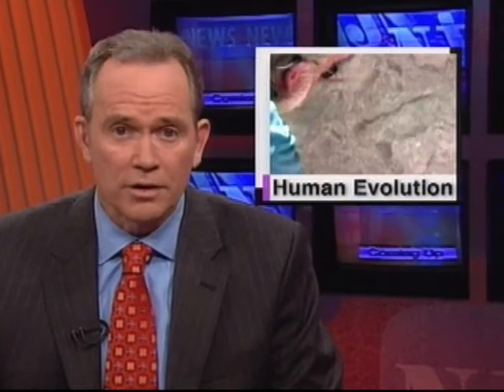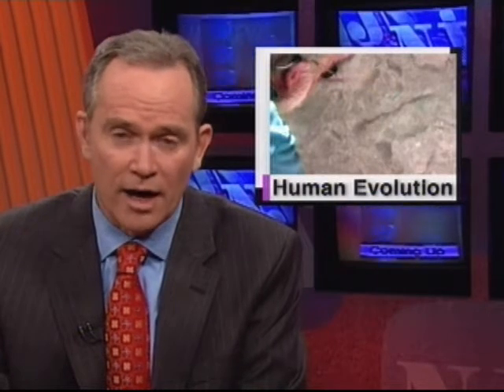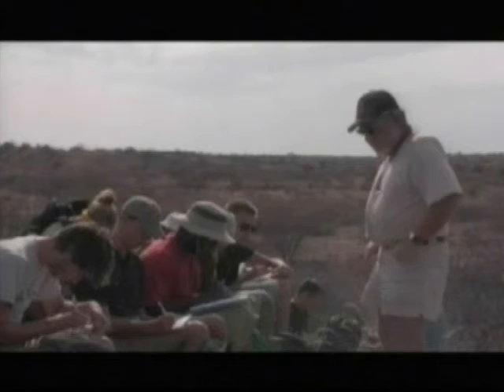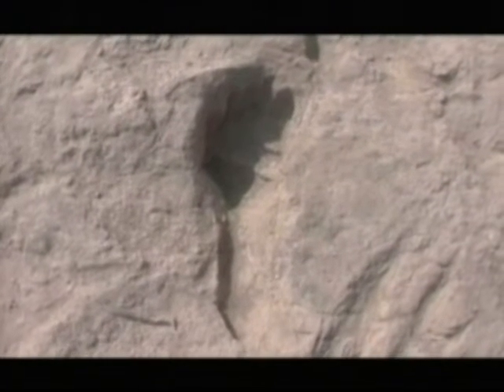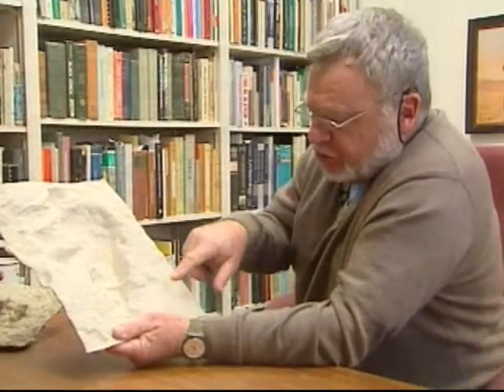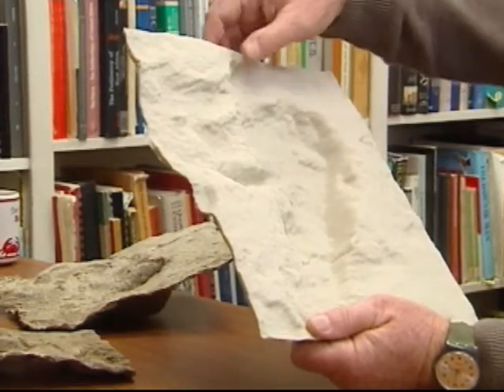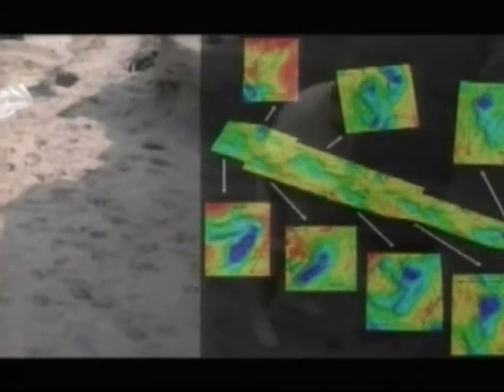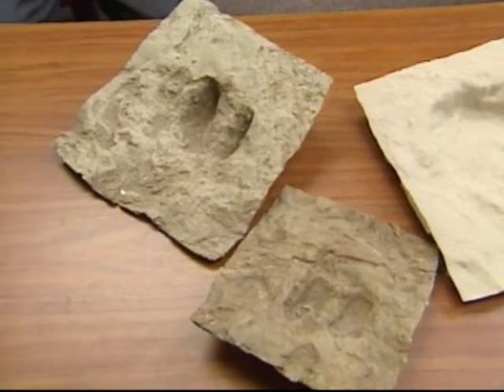Human Evolution Part 1 - NJN News Science & Technology Report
Rutgers researchers and colleagues discovered 1 ½ million year old footprints in Kenya that look human and could shed new light on human evolution.